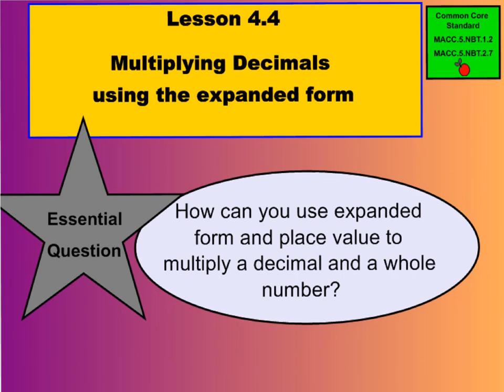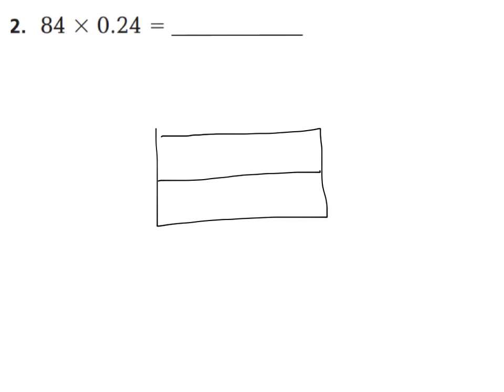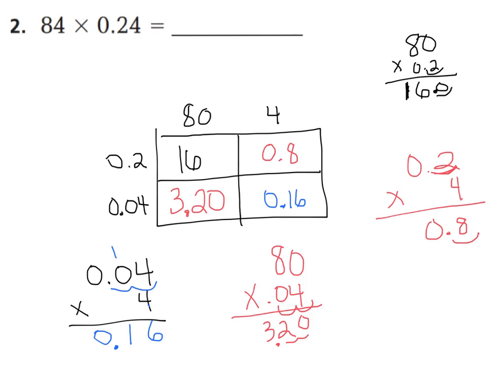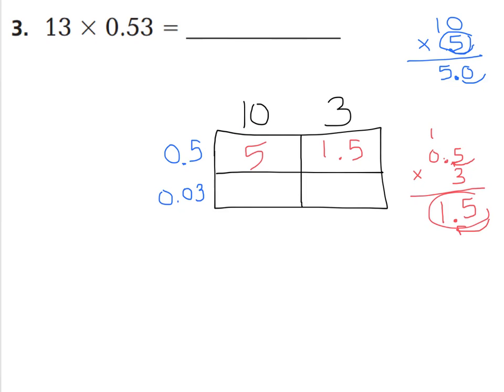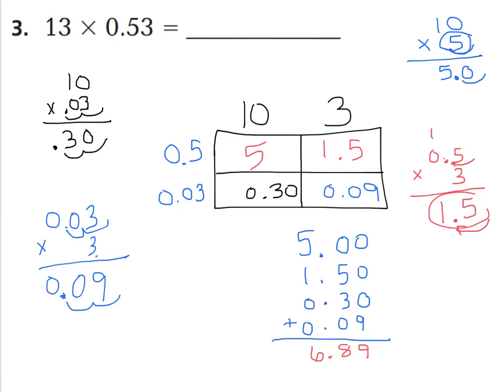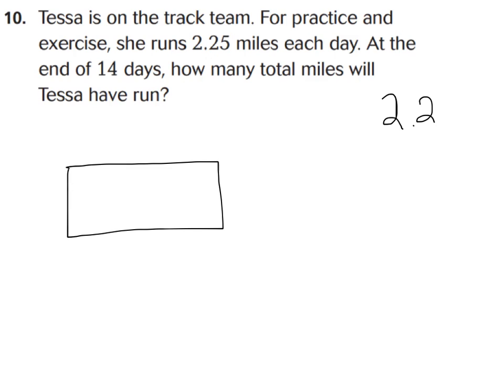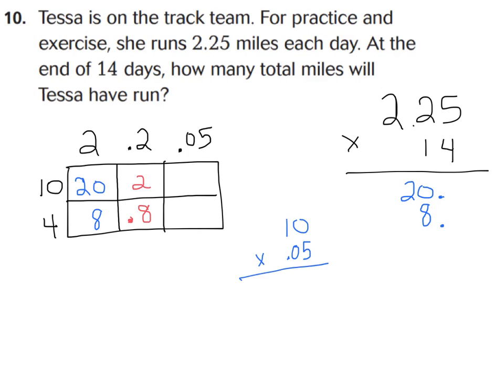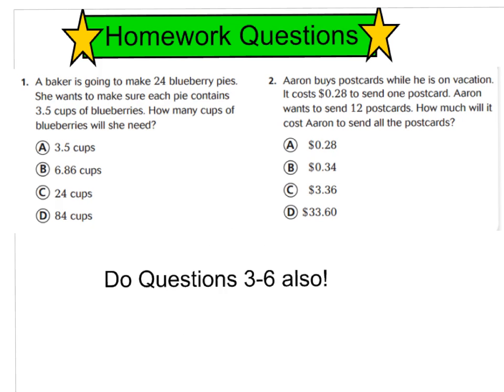lesson 4.4 multiplying decimals expanded form